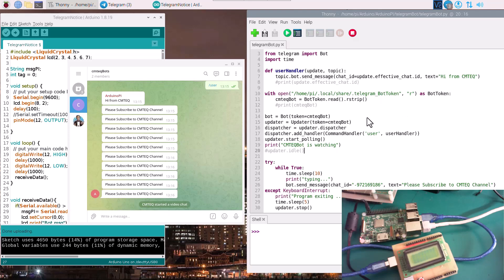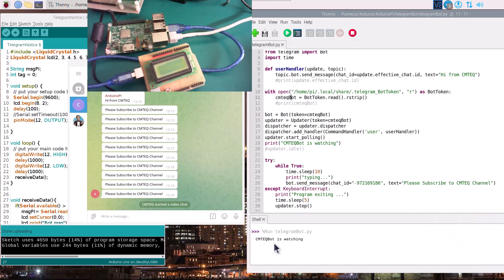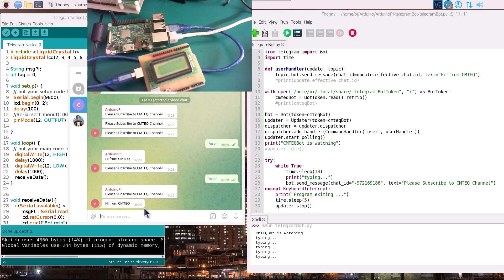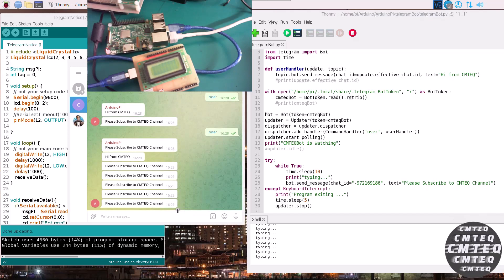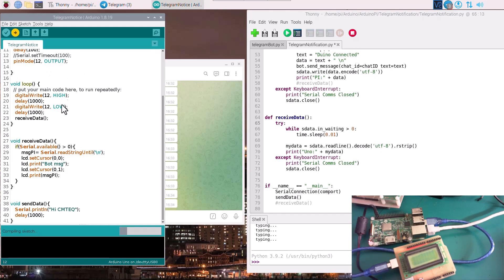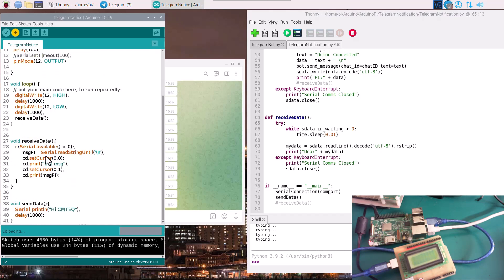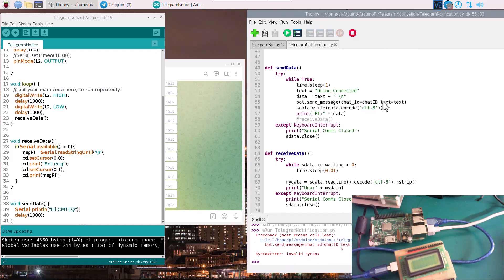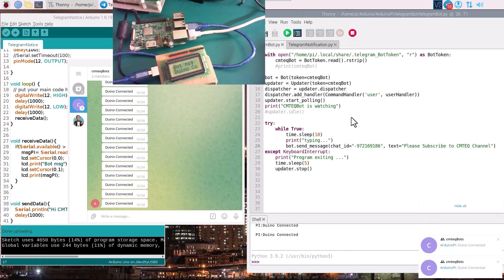How to create a RaspberryPI and Arduino Telegram chatBot - Part 1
This tutorial will show you to control an RGB LED strip or anything attached to the Arduino microncontroller from the Telegram App running a chatBOT application.
This is part of an Intercommunication system involving Telegram, Raspberry PI and Arduino that can be used for a surveillance set up.
I demonstrates how to connect a Raspberry Pi and an Arduino using serial communication over USB.
Learn how to create a circuit with an analog input and a digital output on the Arduino.
The video covers programming the Arduino in C++ and the Raspberry Pi in Python to exchange text messages via the serial port.

In this video, we’ll guide you step-by-step on how to create a Telegram ChatBot using Raspberry Pi and Arduino. This tutorial is perfect for beginners and enthusiasts who want to explore the exciting world of IoT and automation. We'll cover everything from setting up the hardware to coding the ChatBot and connecting it with Telegram. By the end of this video, you’ll have a fully functional ChatBot that you can customize for various applications.

🔧 What You’ll Learn:
Setting Up Raspberry Pi and Arduino
Installing and Configuring Required Software
Writing the Code for Telegram Bot
Connecting the Bot to Arduino for Sensor Data
Testing and Troubleshooting the ChatBot

📌 Key Topics Covered:
Introduction to Raspberry Pi and Arduino
Installing Necessary Software (Python, Telegram Bot API)
Setting Up and Connecting Hardware
Coding the Telegram ChatBot
Integrating Arduino for Sensor Data Collection
Testing and Debugging the ChatBot
Customizing Your ChatBot for Various Applications

Please watch the following Tutorials to get a better understanding.

Introduction to IoT with Raspberry Pi and Arduino
How to Set Up Raspberry Pi for Beginners
Top 10 Arduino Projects for Beginners
Creating Your First Python Script for Raspberry Pi